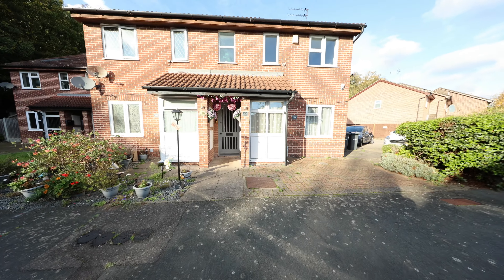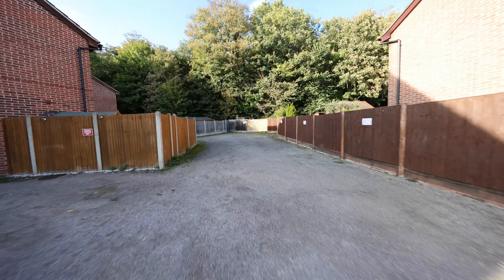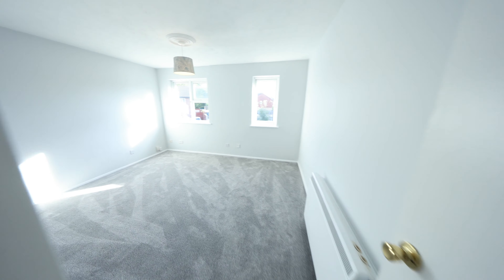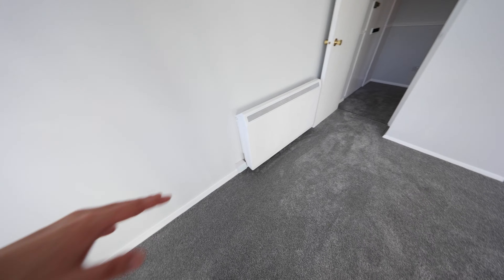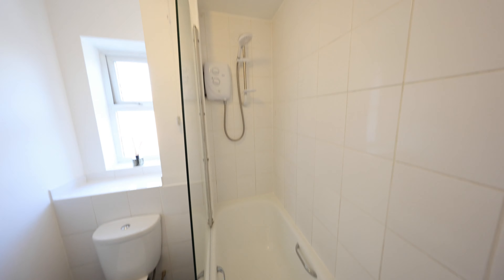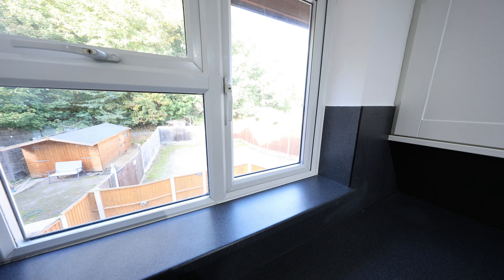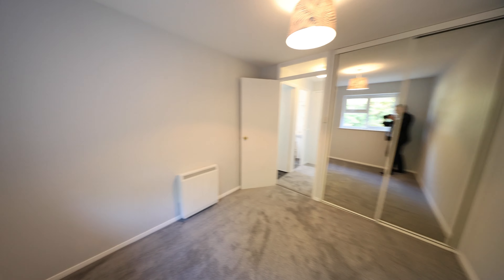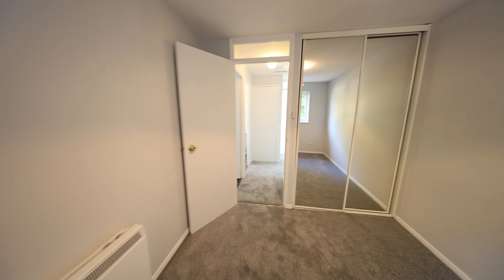156 Bankfoot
156 Bankfoot taken by Harry Price Spencer on the 23/10/24